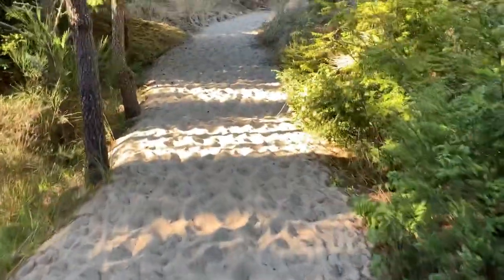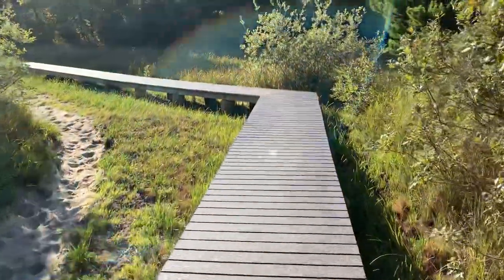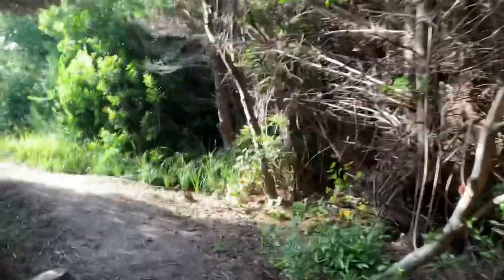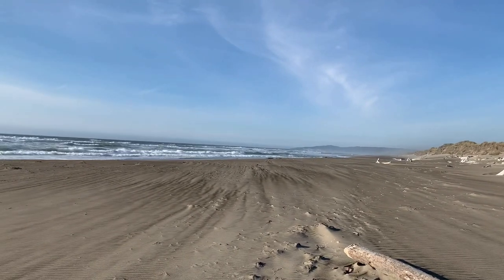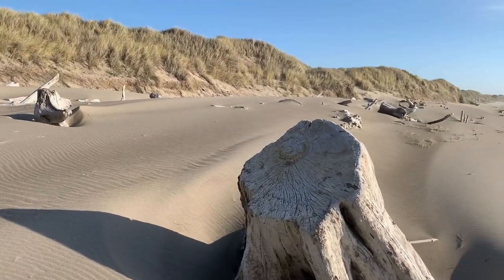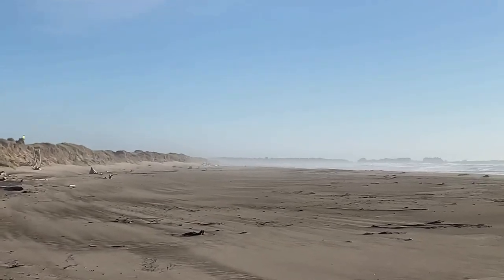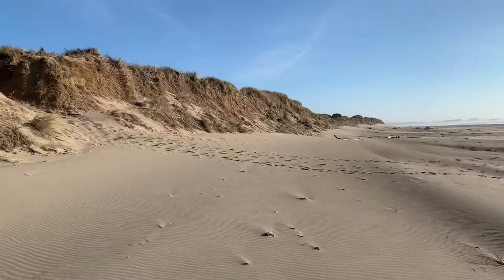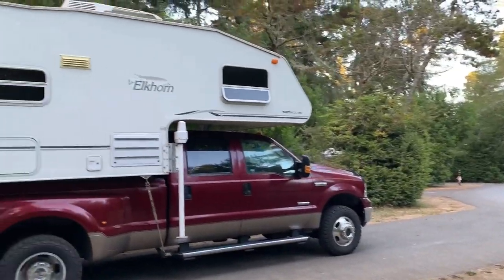Bullards Beach State Park in Bandon, Oregon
Visiting Bullards Beach State Park in Bandon Oregon for a few days while I get a couple of RV inspection jobs done in the Coos Bay and Eugene areas.
Nice to get out in some clean air and cool temperatures.  Taking a walk on the beach and getting in some photography.

Canon T6i
Tamron 70-300mm Lens
Sigma 17-50mm Lens
ICE ND8 Filter
ICE ND10 Filter
ICE ND8 Soft Grad Filter
Sioti Filter Holder
Carbon Fiber Tripod
Camera Backpack
Lee Filter Lens Caps